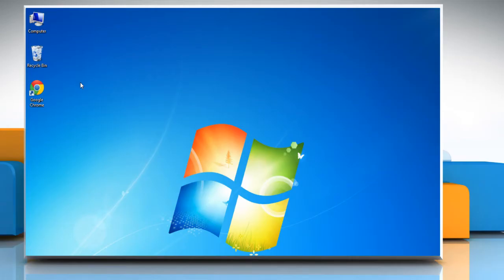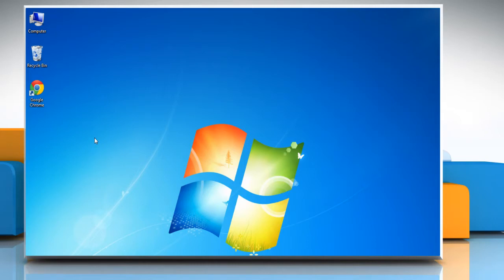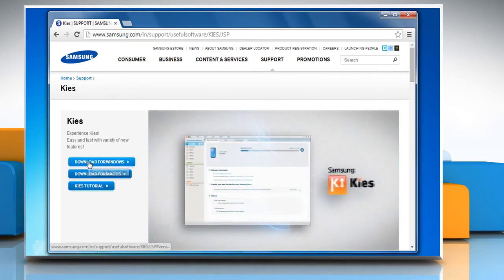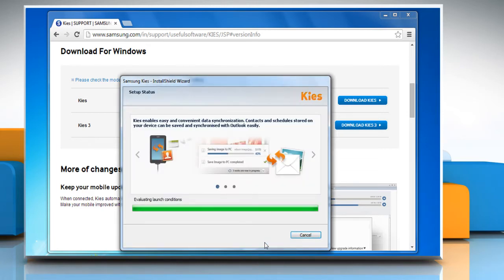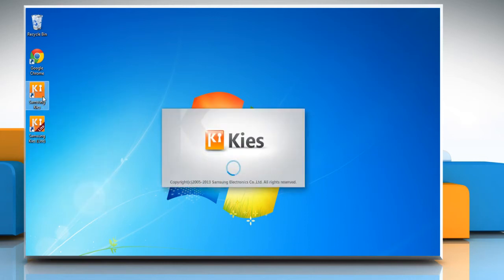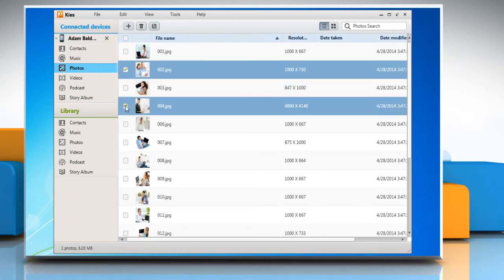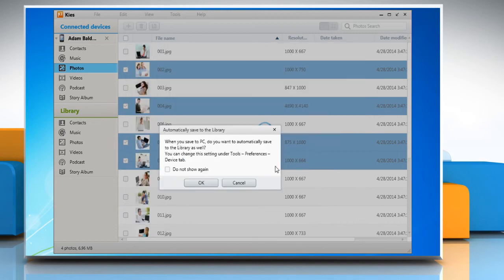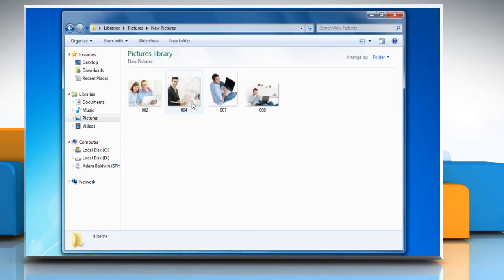How to transfer media files using Samsung® Kies on Samsung® GALAXY S4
Samsung® Kies is an official tool from Samsung® for Android phones to connect your Samsung® GALAXY S4 device with your desktop PC. Do you want to transfer media files using Samsung® Kies on a Windows® PC on your Samsung® GALAXY S4 smartphone? Follow the easy steps shown in this video.